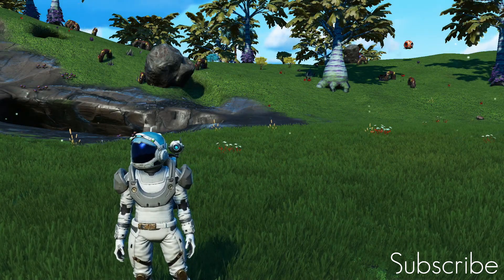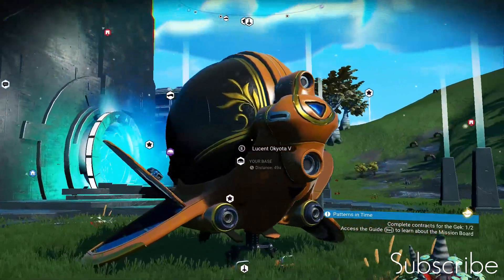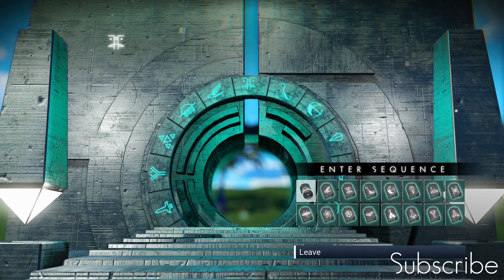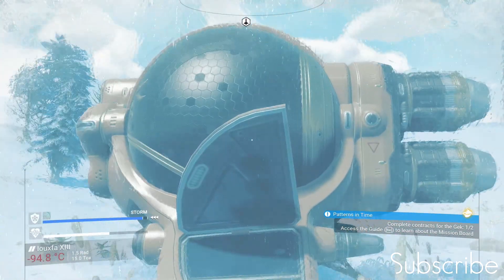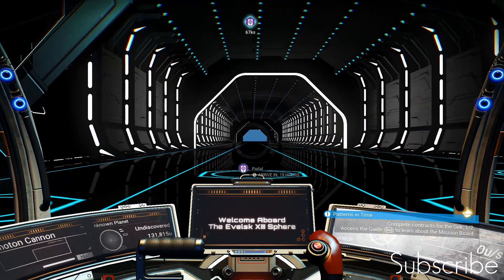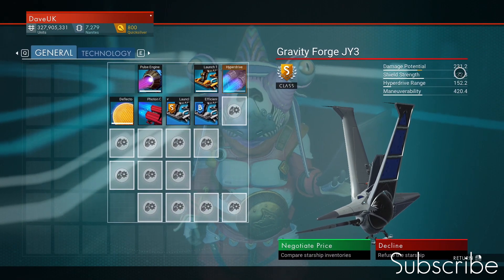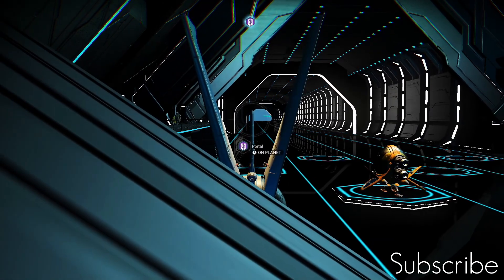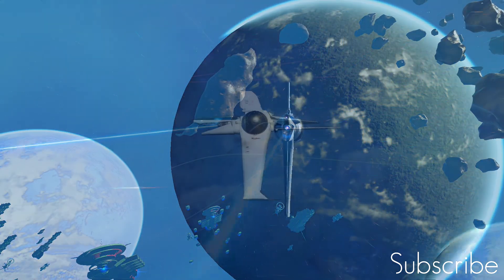No Man's Sky - White Twin Fin Exotic Starship Location - Finding Exotic Ships in No Mans Sky 2020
Hey Guy's

Welcome to my mini series called 'Ship Hunters' where I show you some of the coolest starships that i have found in No Man's  Sky.
In this video I will show you how to find an White Twin Fin S Class Exotic Starship.  Just follow the easy steps and the ship is yours.

I found this ship after the Cross Play Patch

Have fun, happy hunting

Dave